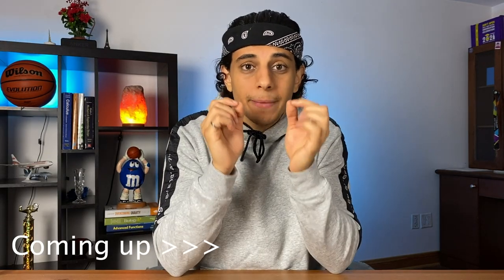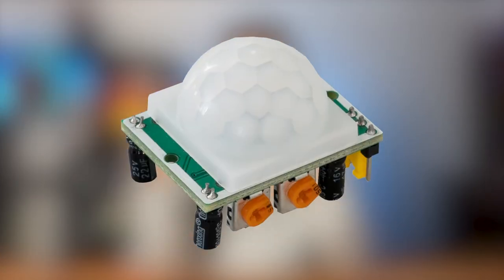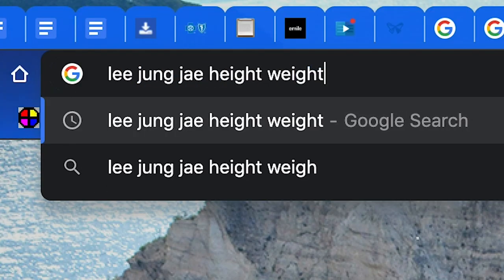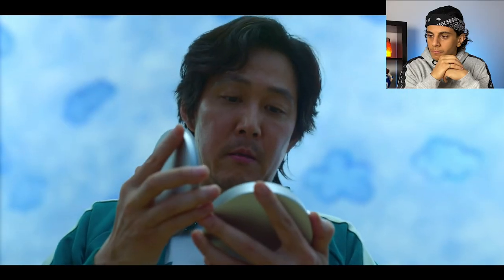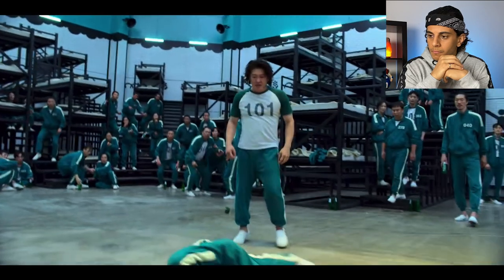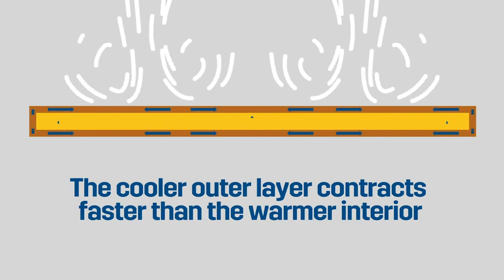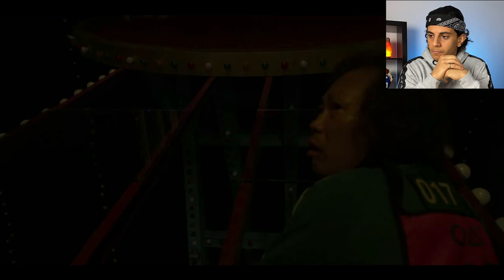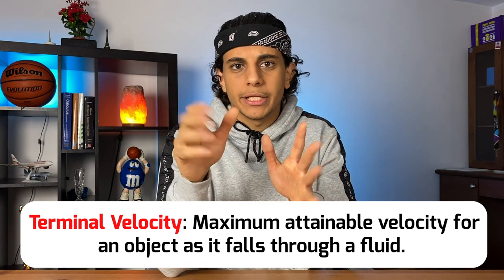Engineer Reacts to Squid Game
Squid Game!! Had to make a video about this viral show. This video is slightly different than normal where instead of giving you tips on how to be a better engineer or student, I’ll be using my engineering skills to react to the engineering behind squid game.

Normally, I don’t react to shows, but I couldn’t resist myself, and after binging the series, I realized there was actually a lot to say about the engineering aspects of this show. More specifically, I talk about the sensors used in the doll in the first game, how to easily differentiate between the tempered and non-tempered glass in the Glass Stepping Stones game, the physics behind some crazy stunts and more.

ABOUT ME:
My name is Tamer Shaheen and I am a recent mechanical engineering graduate from the University of Waterloo. I like to make videos about university/college, engineering, and personal development.